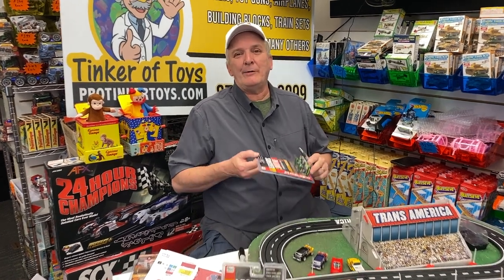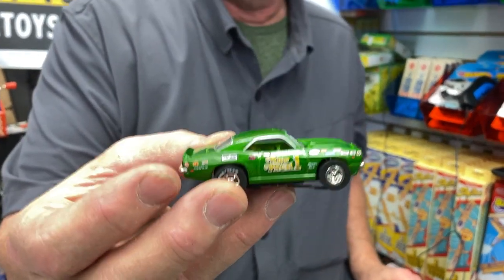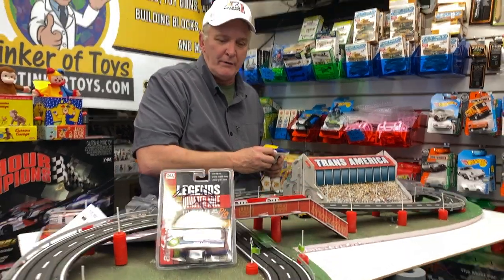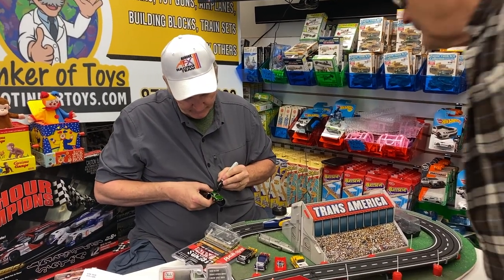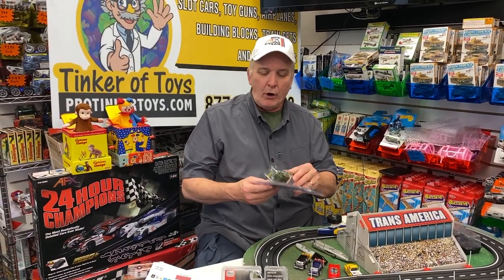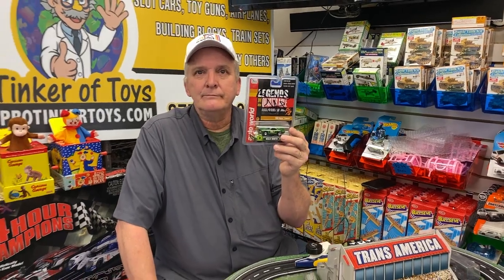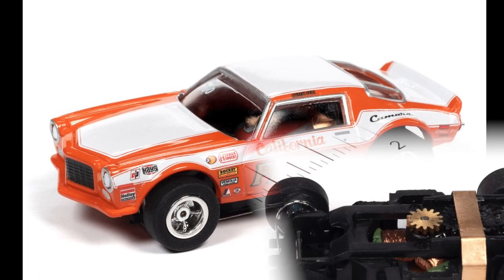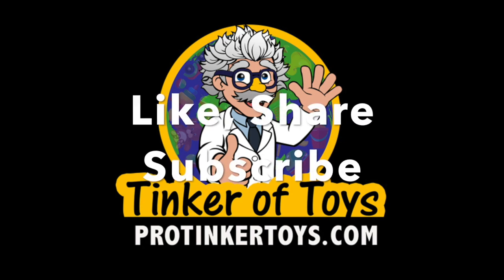Auto World – X-Traction - "Rat Pack" 1969 Chevy Camaro - Wally Booth HO Scale Slot Car – SC361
Information:

Legends of the Quarter Mile - X-Traction - Release 32 | SC361 | 3 Cars

1 - Auto World – X-Traction - 1971 Dodge Challenger - Dick Landy HO Scale Slot Car - SC361DODGE

2 - Auto World – X-Traction - "Rat Pack" 1969 Chevy Camaro - Wally Booth HO Scale Slot Car – SC361RATPACK

3 - Auto World – X-Traction - "California Flash" 1970 Chevy Camaro - Butch Leal

Camaro - Wally Booth HO Scale Slot Car – SC361FLASH

Legends of the Quarter Mile - X-Traction - Release 32

1971 Dodge Challenger - Dick Landy

"Rat Pack" 1969 Chevy Camaro - Wally Booth

"California Flash" 1970 Chevy Camaro - Butch Leal

Auto World X-Traction Release 32 STOCK CAR LEGENDS!

The X-Traction chassis is a modified version of the classic pancake design used in Auto World's ThunderJet Chassis. Increased weight and larger rear wheels provide better performance and superior handling. Underneath, and Ultra-G neodymium traction magnet adds even more track-gripping handling through the tightest curves for maximum racing excitement!

FEATURES:

1:64 Scale
Includes Neodymium Traction Magnet
Auto World Thunderjet Ultra G Release 26 Barn Finds! Replicating Rusty & Dusty Relics with Years of Neglect! Includes Neodymium Traction Magnet.

Details:

Item
1971 Dodge Challenger - Dick Landy
Release 32
Legends of the Quarter Mile
X-Traction
Includes Neodymium Magnets
Auto World
Slot Cars are 100% Compatible with Life Like, Tyco, Tomy and AFX Sets